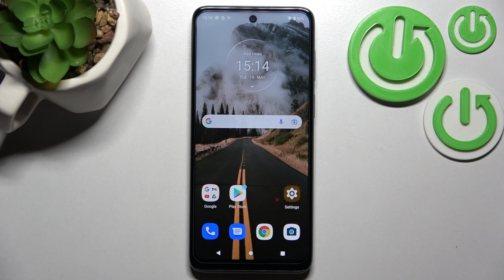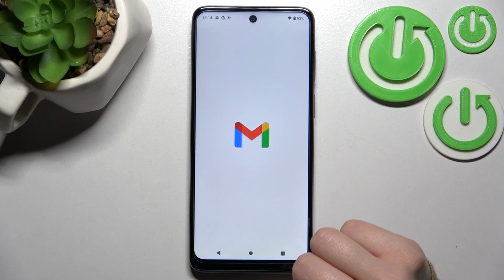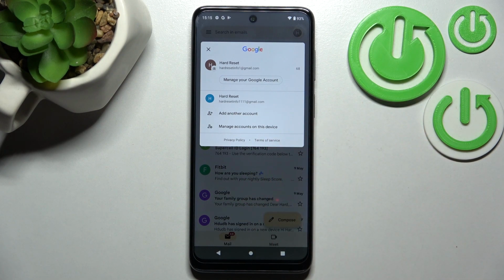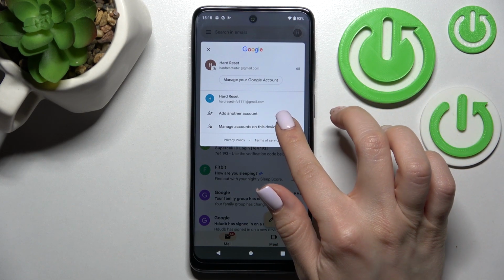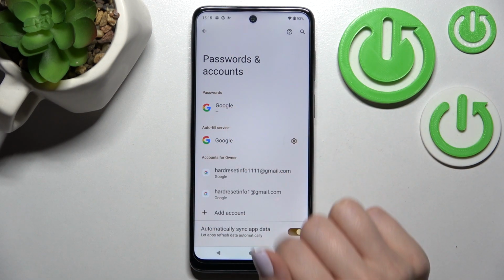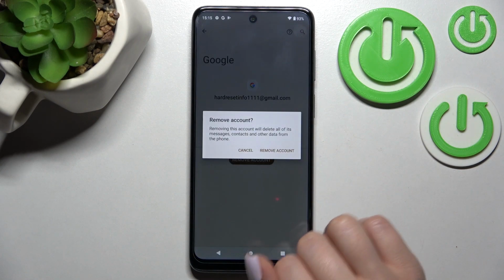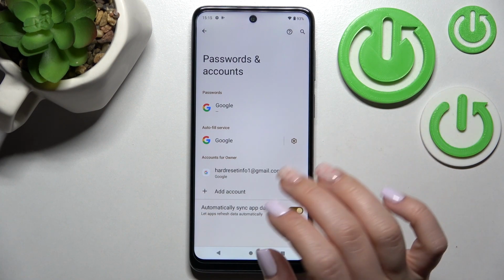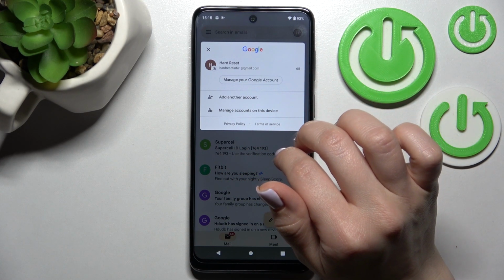Logging Out of Gmail Account - MOTOROLA MOTO G22 & Gmail Settings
Welcome to HardReset.Info! We would like to show you the best and the most convenient way to log out of your Gmail Account. So follow our steps above and find out how to switch out of your Gmail User and block access to your data to others.

How to log out of Gmail Account on MOTOROLA MOTO G22? How to relog from Gmail on MOTOROLA MOTO G22? How to sing out Gmail Account on MOTOROLA MOTO G22? How to log out of Google Account on MOTOROLA MOTO G22? How to remove Gmail User on MOTOROLA MOTO G22? How to manage Gmail Accounts on MOTOROLA MOTO G22?